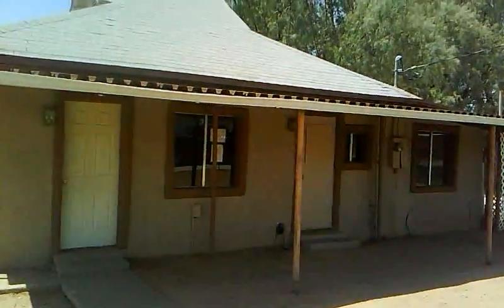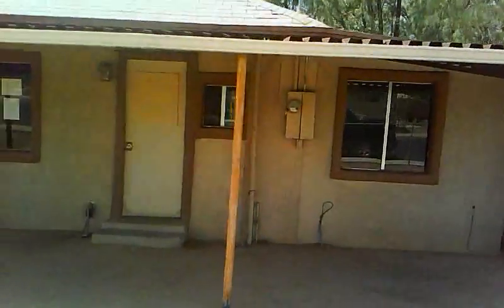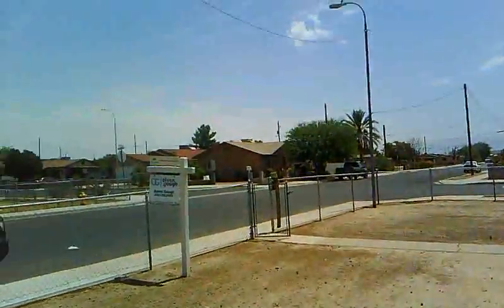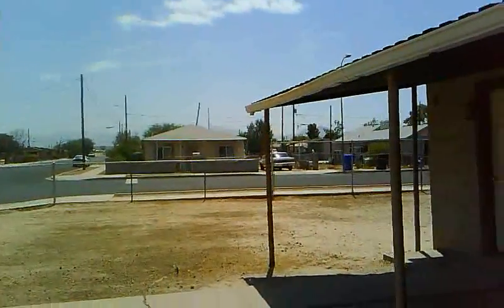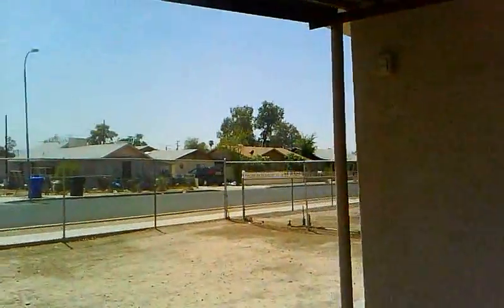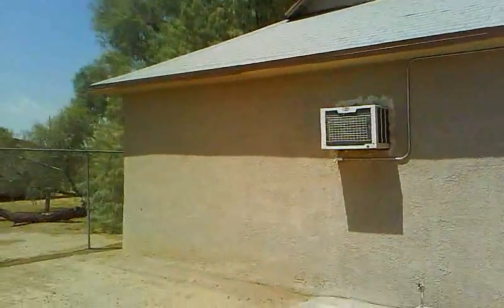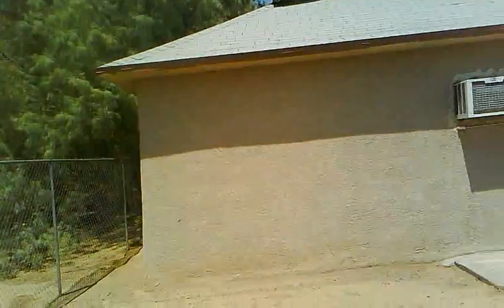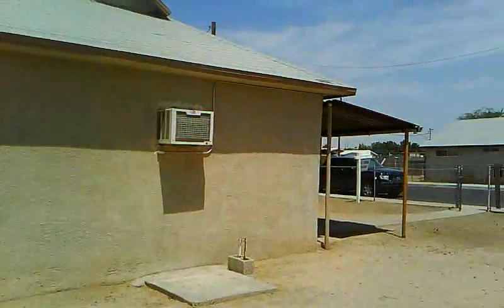Tolleson AZ Home 2 Bedroom Move in Ready $19,900.00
This is a great home on a huge lot , just needs some minore touch ups but can be lived in as is or rented.